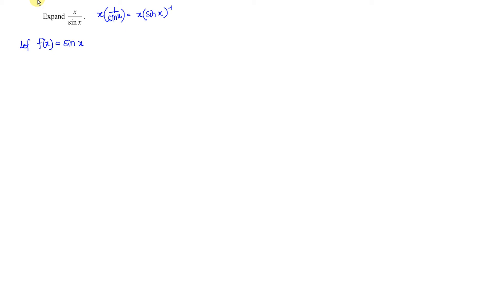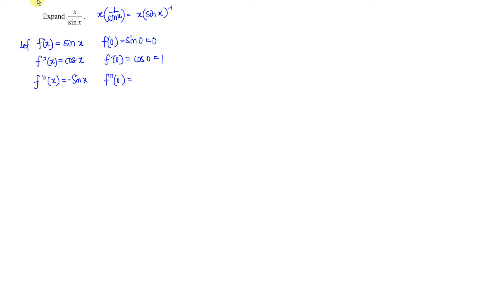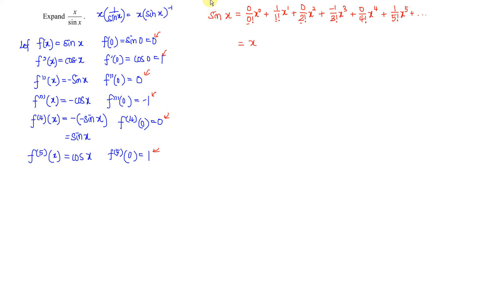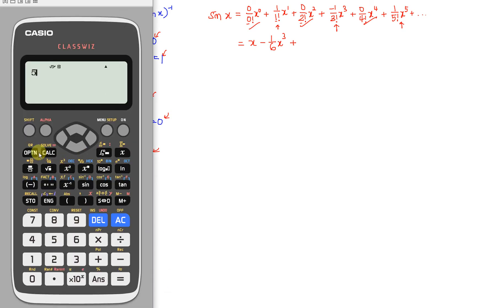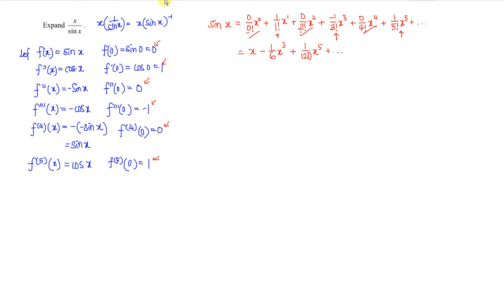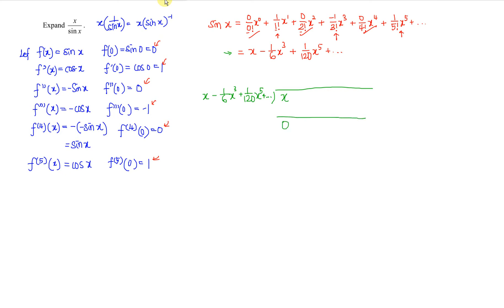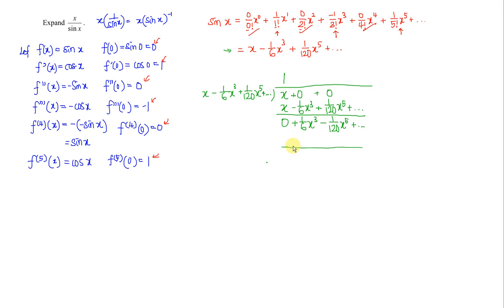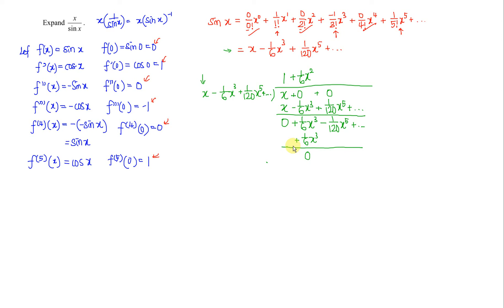Maclaurin series of x/sinx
The series expansion of x/sinx
How to express x/sinx in Taylor series at x=0 (Maclaurin series)?
To find the Maclaurin series of x over sinx, we can make use of long division.
By using long division, this can make our tasks easier as compared to complicated differentiation.